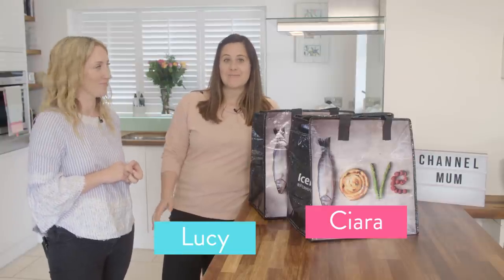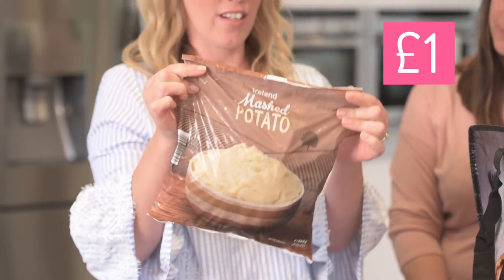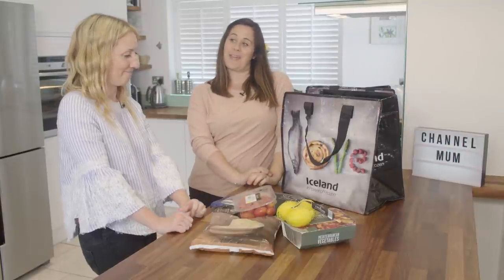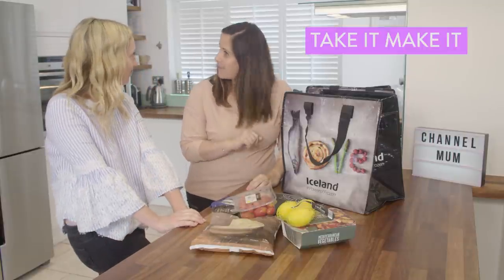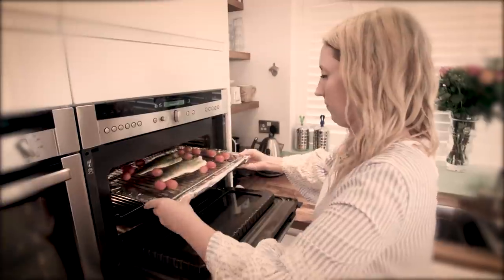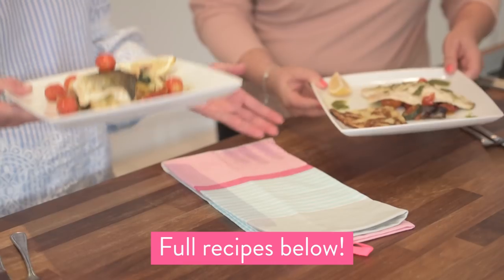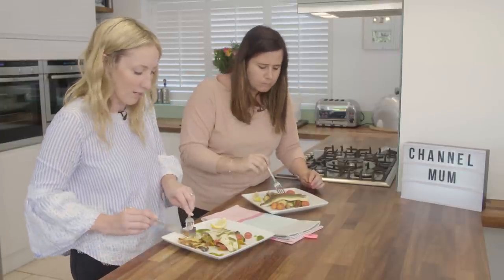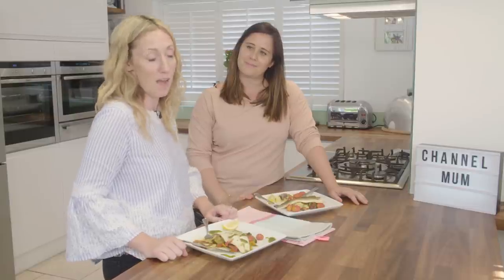Sea Bass Challenge | Take It Make It With Iceland & Channel Mum | Ad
Channel Mum and Iceland have teamed up for Take It Make It, a brand new series where we show you how to cook delicious family meals in minutes using Iceland's frozen favourites.

In this video Ciara and Lucy are set a cooking challange, both are given the same set of ingredients, but no instructions on what to do with them.

The ingredients includes; one pack arctic royal sea bass fillets, half a pack of frozen mash, a pack frozen Mediterranean veg, a tub of pesto, a pack baby plum tomatoes and one lemon.

What would you cook?

Ciara served – Roasted vegetables & sea bass with potato rosti

Place the med veg on a baking dish and cook for 30 mins until nicely roasted, then place the sea bass on top of the veg and scatter the baby plum tomatoes over the tray and return to the oven until the sea bass is cooked. Drizzle as much or as little pesto as you want and serve. In a medium frying pan put 2 teaspoons of oil and heat to a medium high heat then add the half bag of mash and cook until the bottom is golden then flip over and cook until this side is golden. Turn onto a plate and portion into 4 and serve with the sea bass med veg bake.

Lucy served – Mediterranean vegetable bake

Place the med veg in a baking dish and cover with the ½ bag of mash and bake in the oven until the potato is golden and the veg is piping hot. On a lined grill tray place the sea bass fillets skin side up and brush each with a good teaspoon of pesto, add the plum tomatoes on the tray with the sea bass then place under a pre-heated hot grill for 7-10 mins until the skin blisters and bubbles. Serve on a warm plate with a good spoonful of the med pie.

Which dish would you rather eat?

Fancy seeing what food you can get at Iceland?

Production music by Audio Networks (production company Beyond Content)